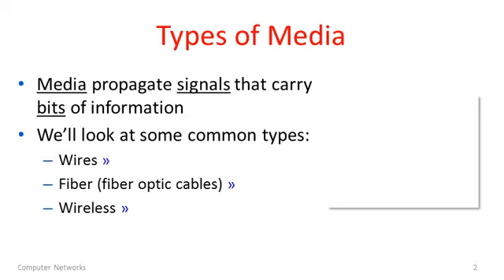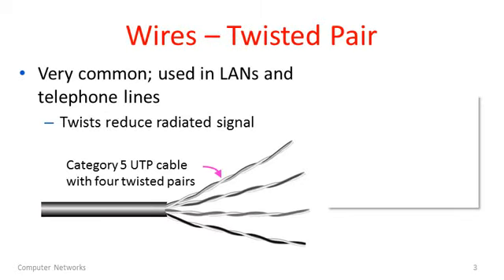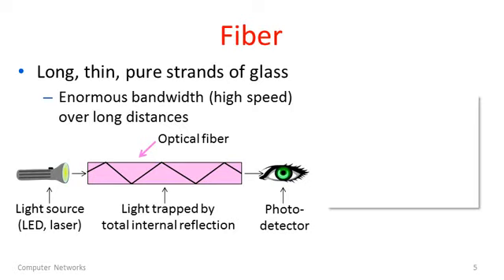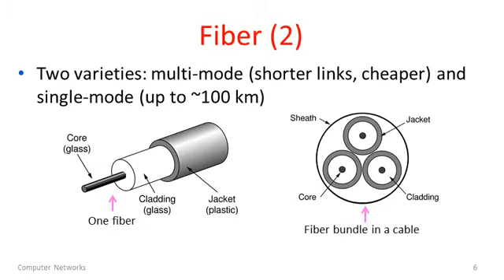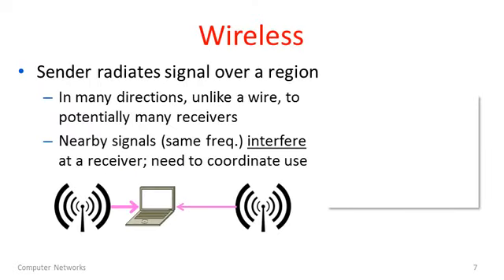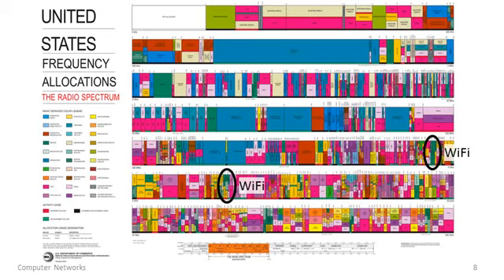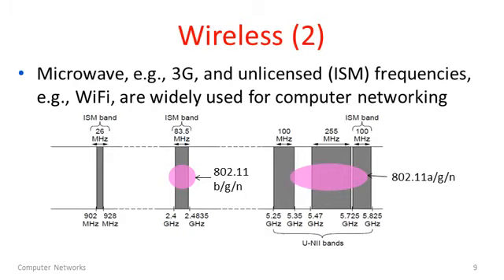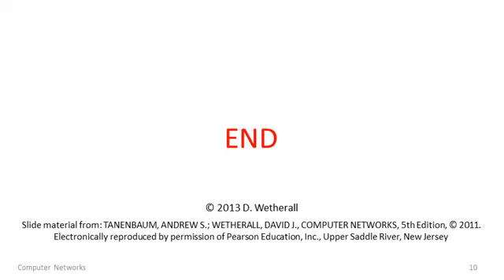CMP 270 Week 2 The Physical Layer